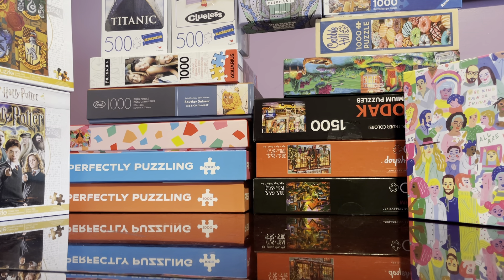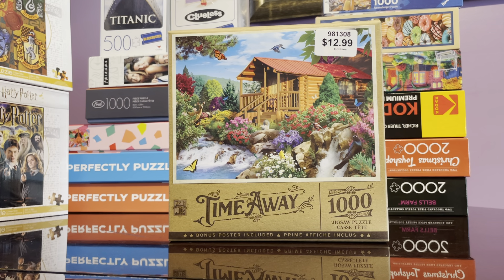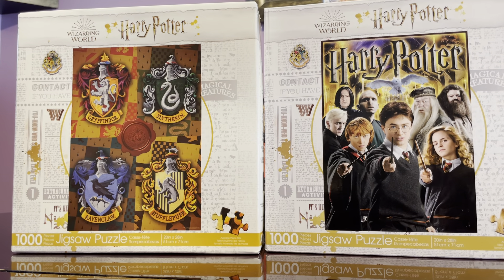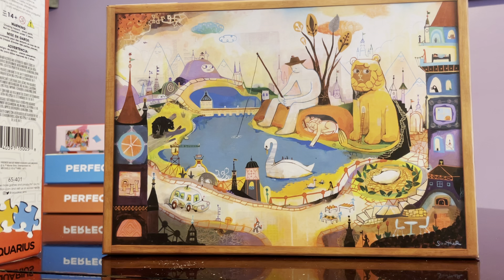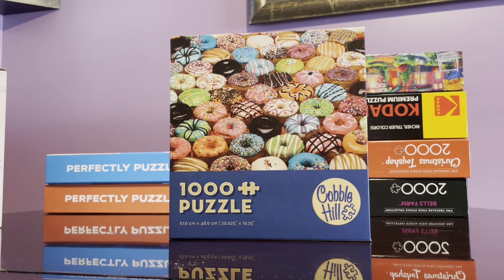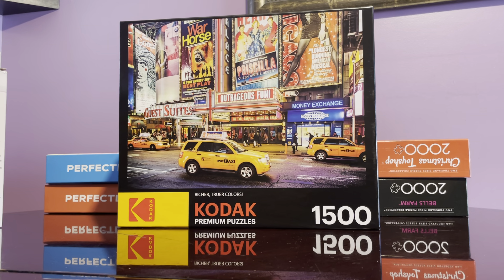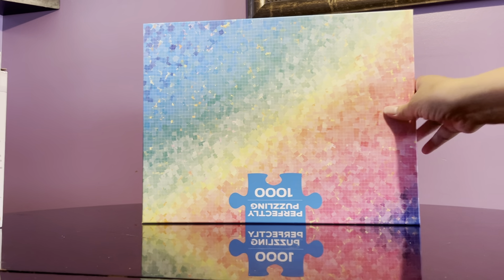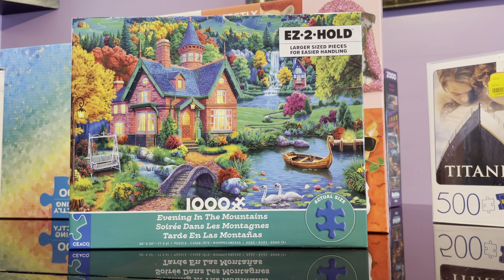Puzzle Haul February, 2022